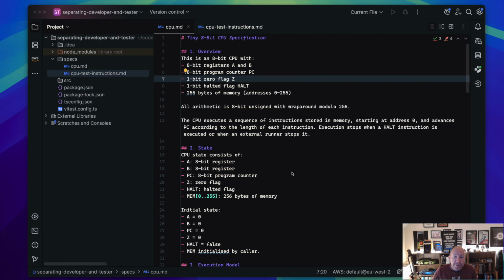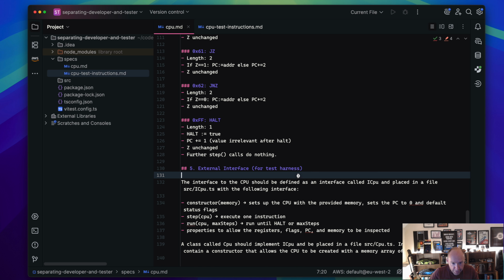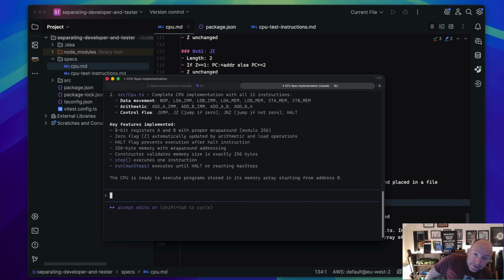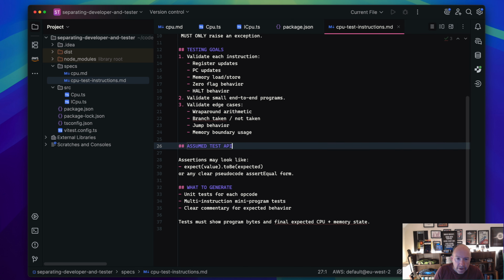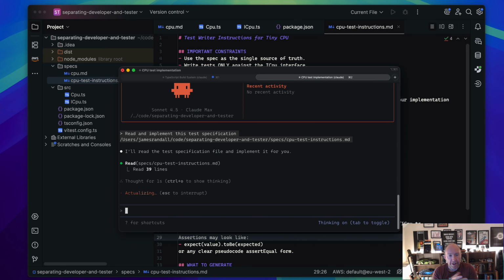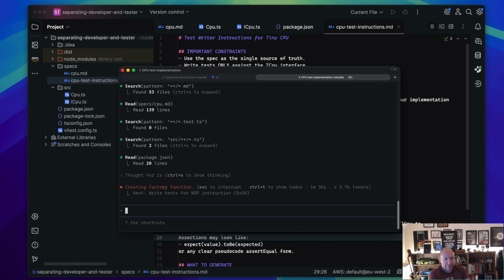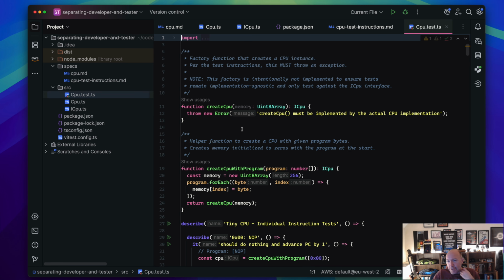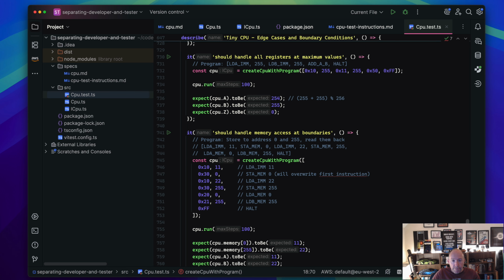Two AIs, One Spec — No Peeking Allowed!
In this side-show episode, I put two AIs to the test — literally. One AI is the “developer,” responsible for writing the code from the spec. The other is the “tester,” responsible for verifying the behaviour… but with a twist: the tester isn’t allowed to see the implementation at all.

I walk through how to build a clean separation between the two, how to stop your tester AI from cheating, and why strict boundaries actually improve the quality of AI-generated code.

If you’ve ever wondered how to make AI development more robust, reproducible, and trustworthy, this is a fun little deep dive.